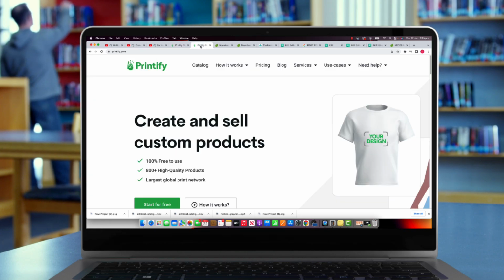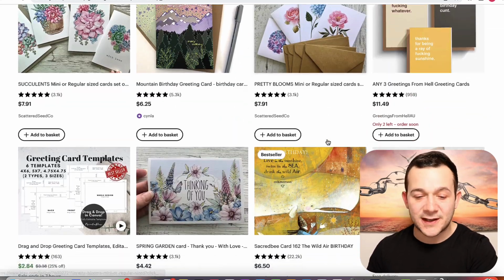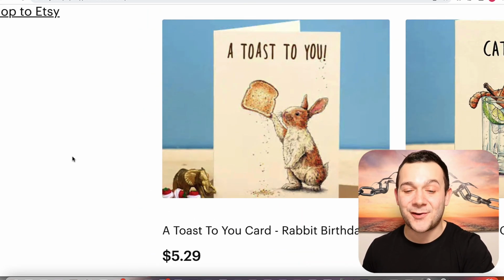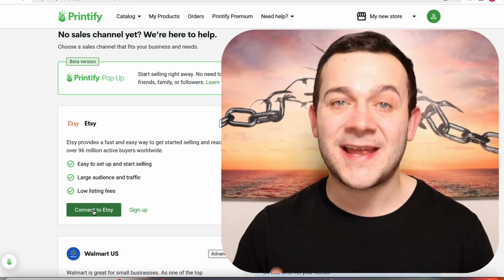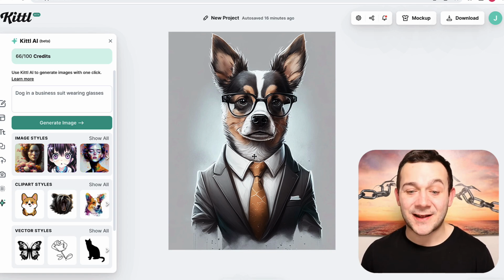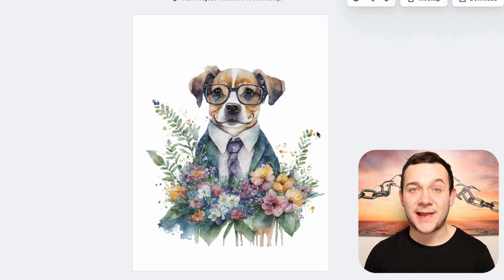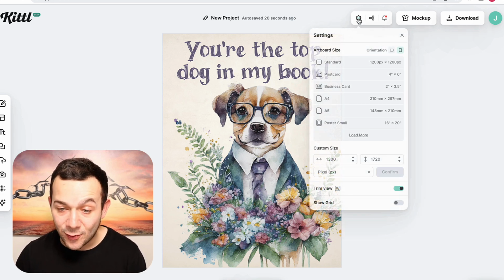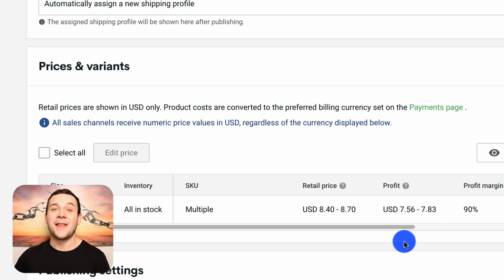How To Make PASSIVE INCOME Selling AI Greeting Cards WITH ChatGPT & Midjourney Alternative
I show you the best work from home business model for generating passive income. Enjoy!

[It's all yours for free!]

✅Earn Money with ChatGPT on YouTube Without Showing Your Face ($300+ PER VIDEO)

This video is intended for individuals looking to work online who must follow all legal requirements set out in their respective countries. This content is not intended for kids in any way. If you have any questions please ask in the comments.

This video is for educational and entertainment purposes only. There is no guarantee that you will earn any money using the methods and ideas discussed in this video. The content in this video does not represent financial advice and your ability to attain the results in this video are attributed solely to your own work-ethic, knowledge and experience. Whilst every step has been taken to ensure the content in this video is 100% accurate, I do not represent the websites or platforms mentioned in this video and cannot guarantee they are error-free. You agree definitively not to rely upon any content or information contained in this video.

I am also not a financial advisor and none of the content expressed in this video constitutes any financial advice but instead my own opinions which are for entertainment purposes only.